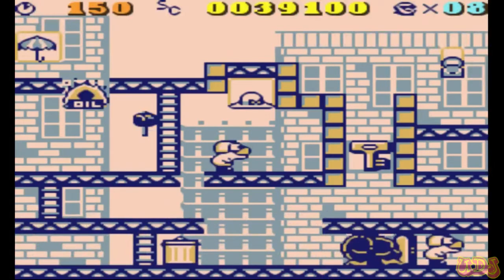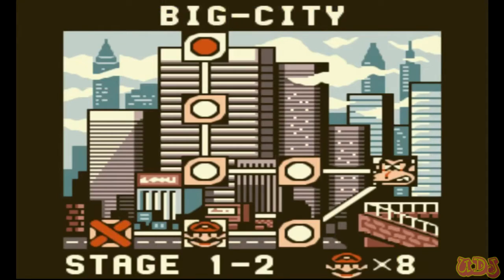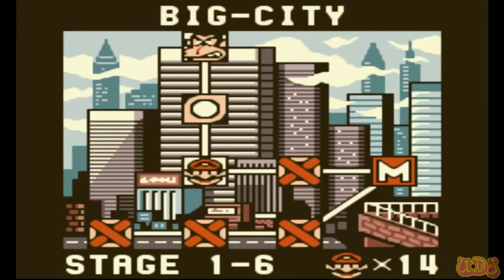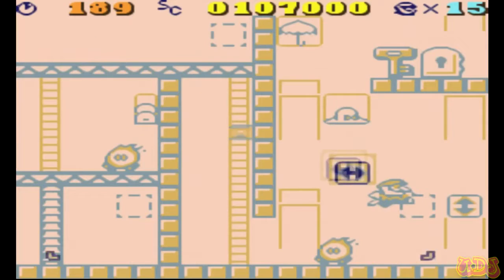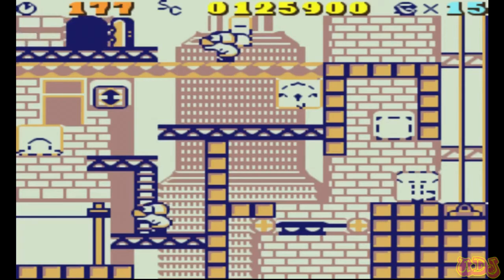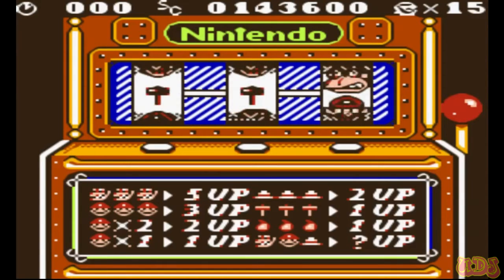DONKEY KONG 94 - Episode 1: Big City Lights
Now we're getting things rolling...like a barrel, I guess?